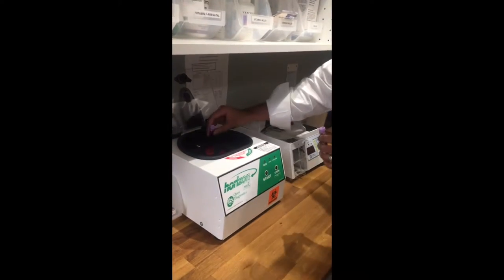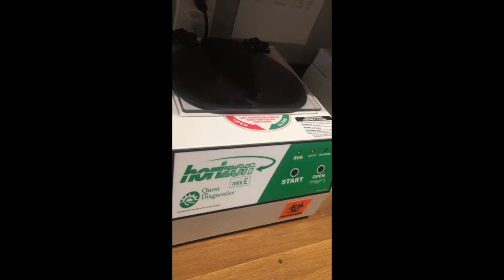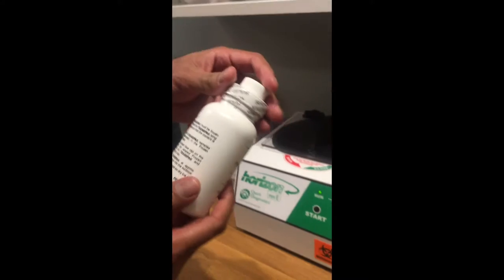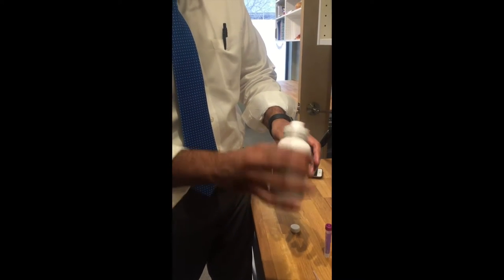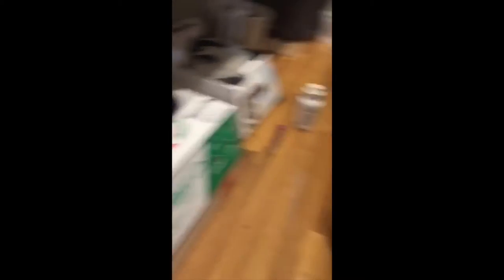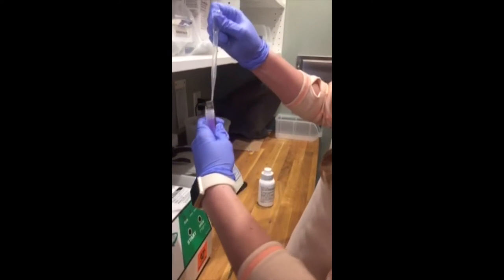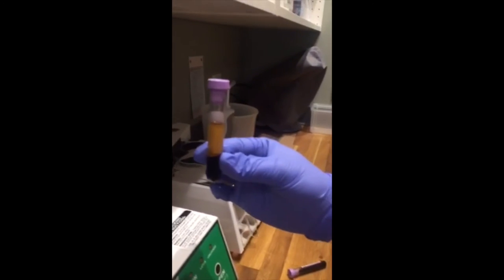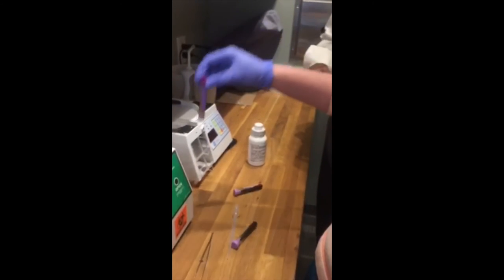HIV Viral Load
How to prepare blood sample for HIV Viral Load testing.